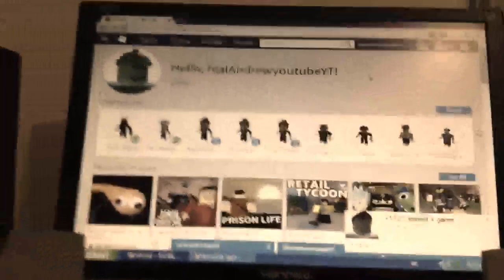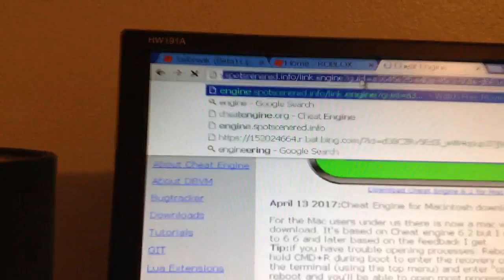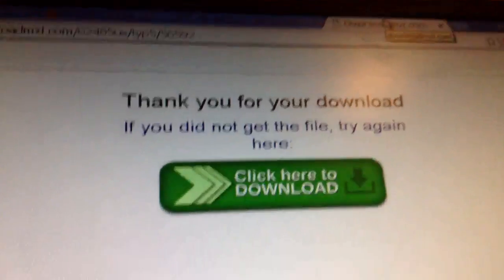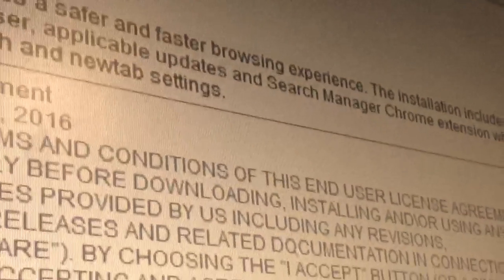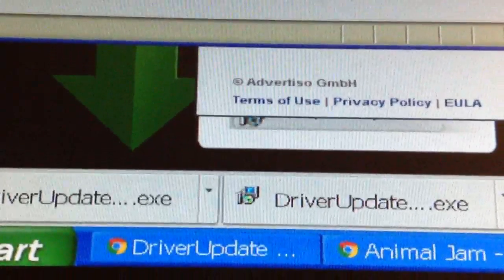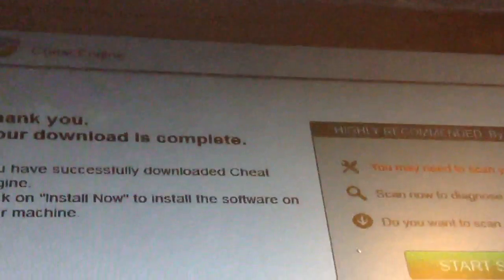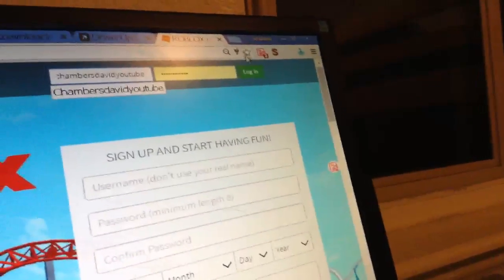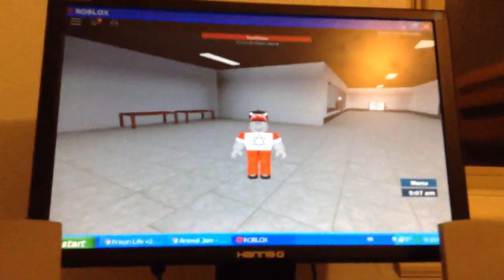David Chambers Live Stream